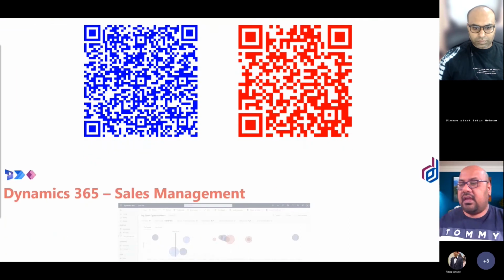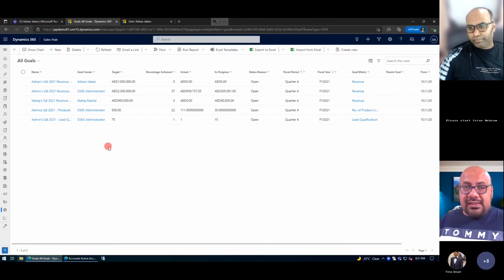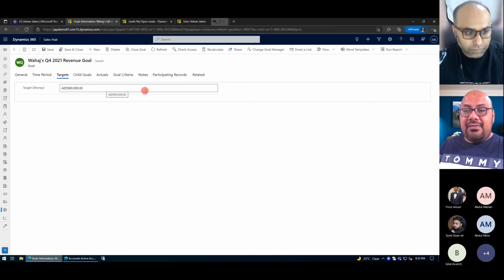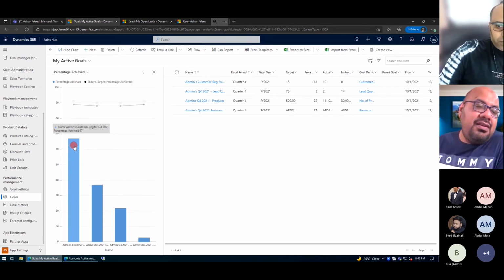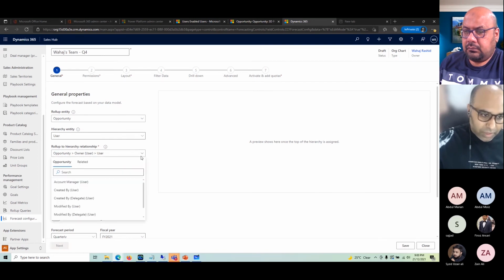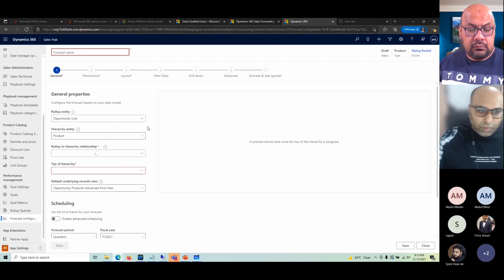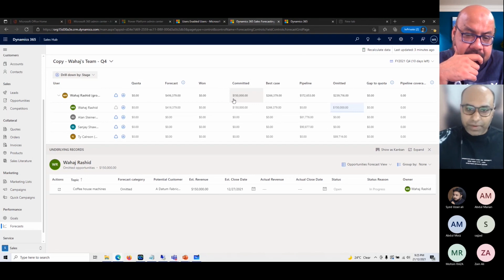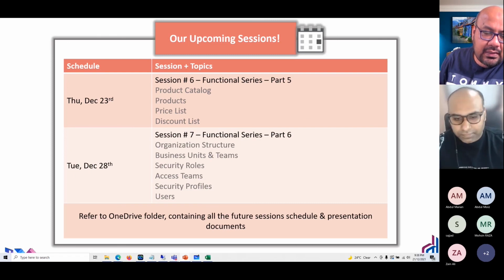Session - 5 D365 CE Sales Management - Part 4 - Sales Team, Goals & Forecast Management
1) Sales Team Management
2) Goals Management
3) Forecast Management